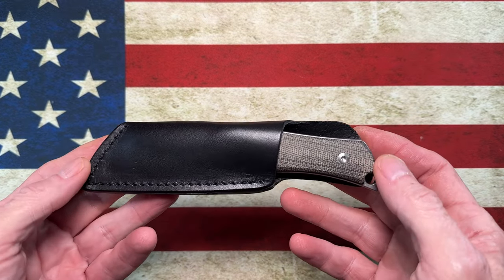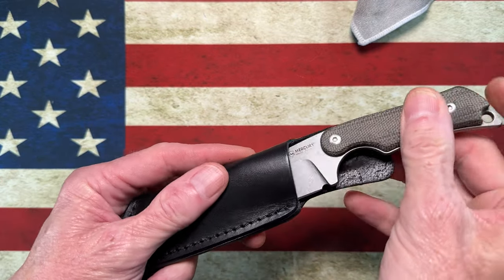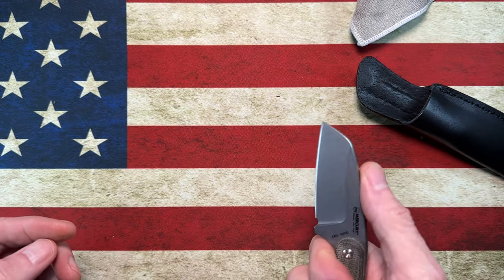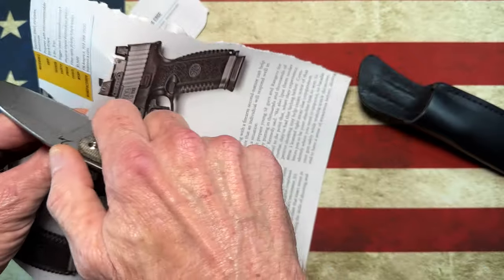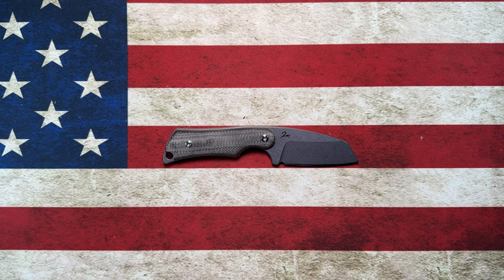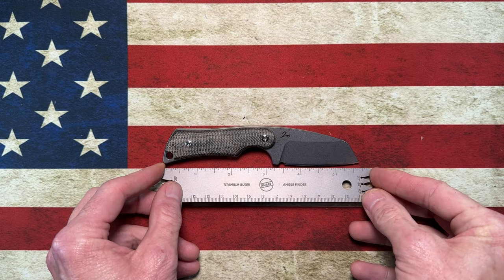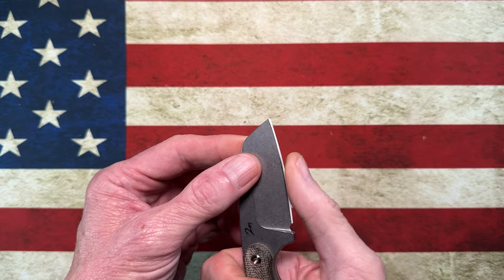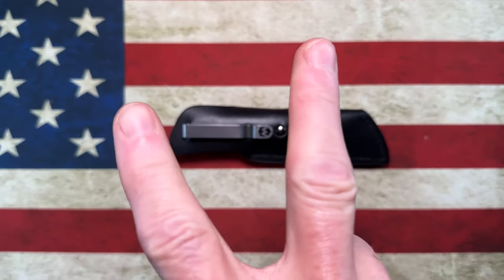The Mercury Kali……small, EDC, Fixed Blade Knife.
*from BladeHQ.com:

Mercury Kali Sheepsfoot Mini Fixed Blade Knife Green Micarta (2.50" SW)

Features:
Sheepsfoot style blade made from N690 stainless steel
Full tang fixed blade knife
Green micarta handle scales
Leather sheath with attached pocket clip
Description:
The Mercury Knives' Kali is a compact fixed blade knife meant for everyday carry. Made from N690 stainless steel, the Kali is easy to maintain and resists corrosion, both important qualities you'd want in a knife meant to tackle every day cutting tasks both large and small. The natural micarta handle scales feel comfortable and secure in hand, reducing hand fatigue after extended use and gives the knife a natural, organic feel.
When it comes to everyday carry, a fixed blade knife is more practical than you might think.

Specifications:

Overall Length:
5.625"
Blade Length:
2.50"
Cutting Edge:
2.15"
Blade Width:
1.10"
Blade Thickness:
0.125"
Blade Material:
N690
Blade Style:
Sheeps Foot
Blade Grind:
Flat
Finish:
Stonewash
Edge Type:
Plain
Handle Length:
3.25"
Handle Width:
0.90"
Handle Thickness:
0.50"
Handle Material:
Micarta
Color:
Green
Weight:
2.9 oz
User:
Right Hand / Left Hand
Sheath:
Leather
Knife Type:
Fixed Blade
Brand:
Mercury
Model:
Kali
Model Number:
9KALISF-GCFC
Designer:
Matteo Morini
Country of Origin:
Italy